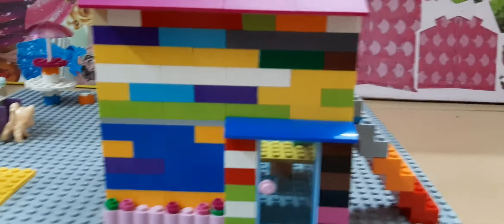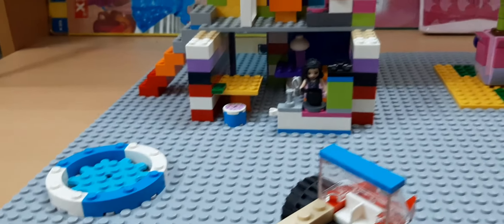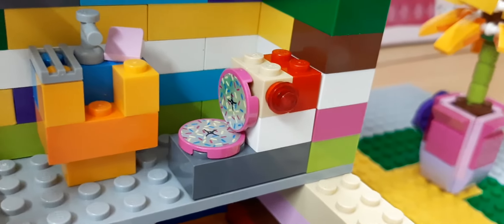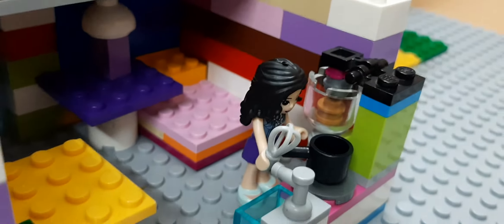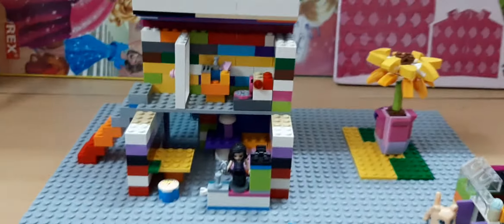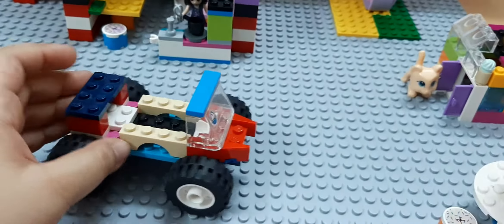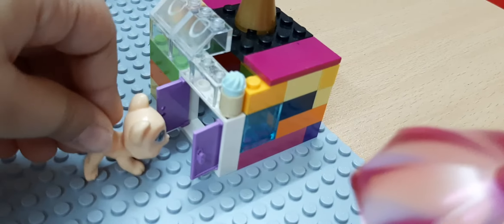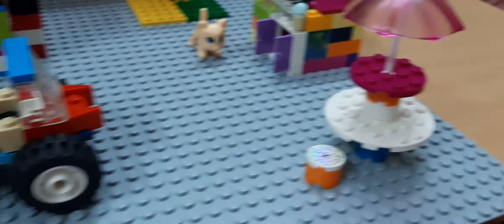"My Lego House" - by Tehzeeb